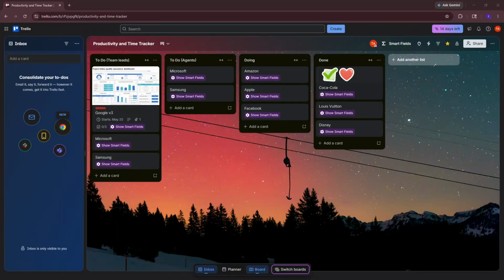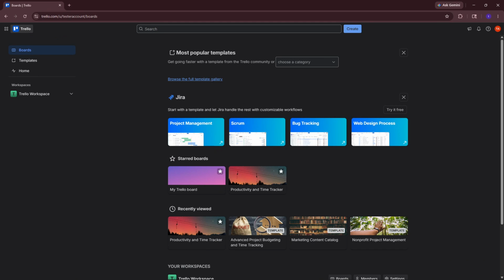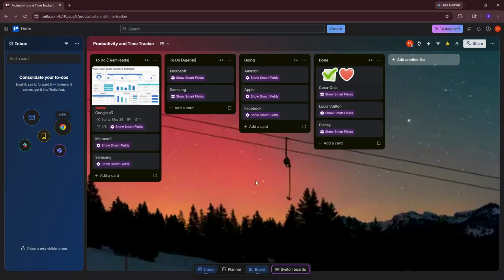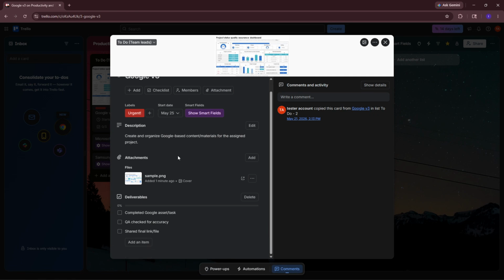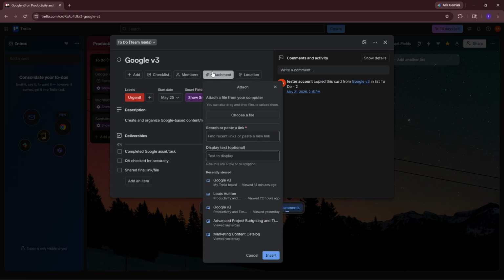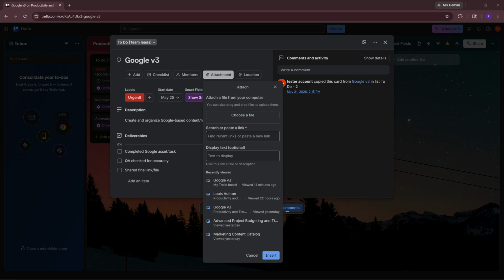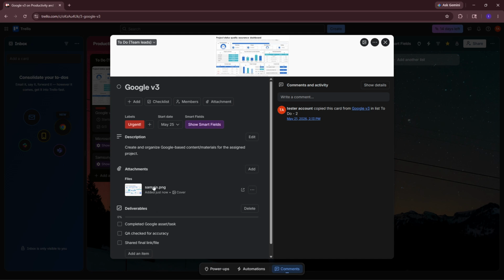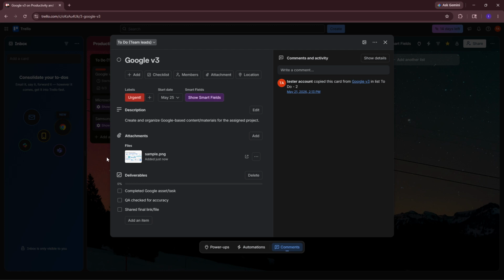Upload Files to Trello Easily [Quick Start]